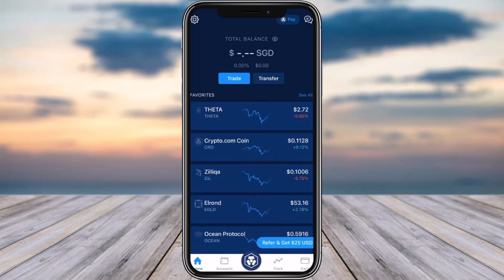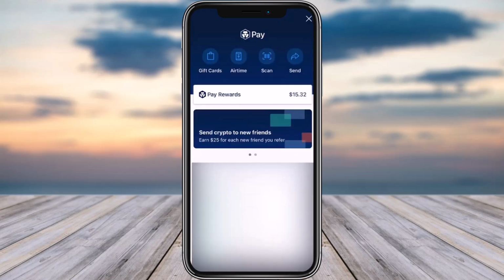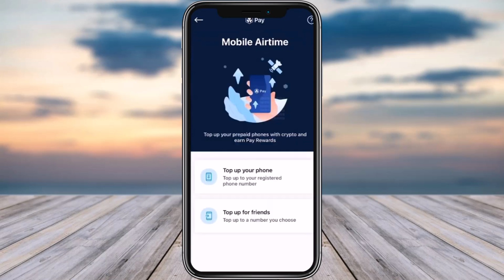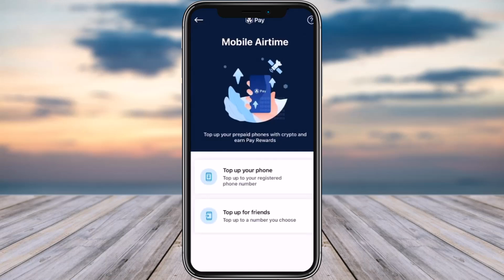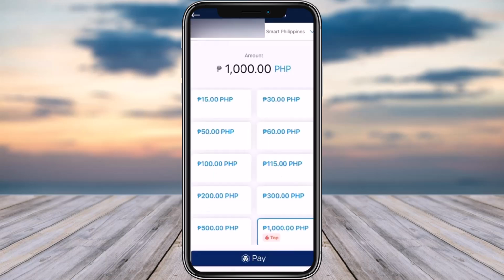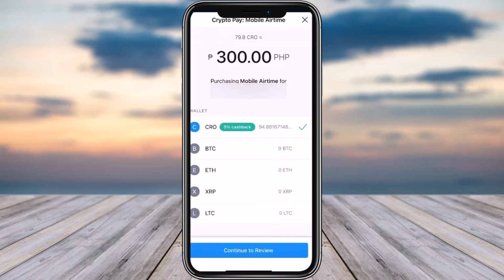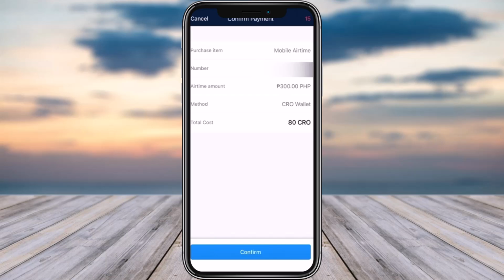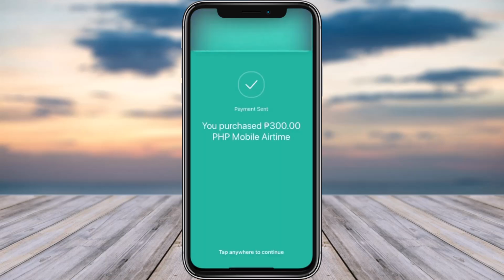How to Buy Mobile Airtime on Crypto.com App using Crypto !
In this video, we’ll guide you through the process of purchasing mobile airtime using the Crypto.com app. Whether you’re topping up your own phone or buying airtime for a friend, this tutorial will walk you through the simple steps. Let’s get started!

To buy mobile airtime on Crypto.com, follow these steps:

Open the Crypto.com app and sign in to your account.
On the home screen, look for the "Airtime" option among the top menu items.
Tap on "Airtime," and you’ll see two options: "Top Up Your Own Phone" or "Top Up for a Friend." Choose the one that fits your needs. In this example, we’ll top up our own phone.
Select the amount of airtime you’d like to purchase.
Tap on "Pay" at the bottom of the screen.
Now, choose the wallet you want to use for the payment. This could include your crypto wallet if you wish to pay with cryptocurrency.
After selecting the wallet, tap "Continue" to review your transaction details.
Once everything is correct, tap on the "Confirm" button at the bottom to complete the transaction.
You’ll receive a confirmation message on your phone and details about the transaction in your email.
And that’s how you can buy mobile airtime using Crypto.com! We hope this video was helpful.